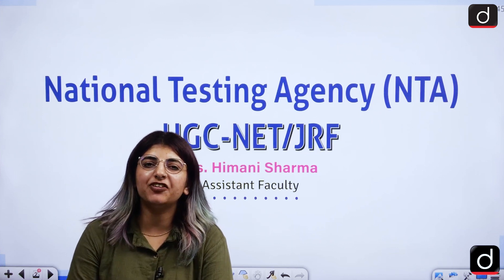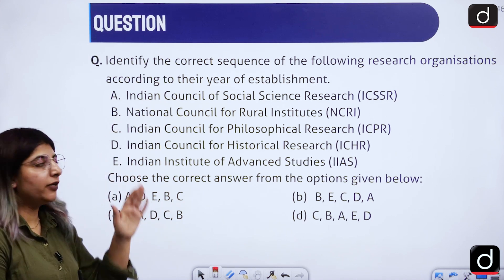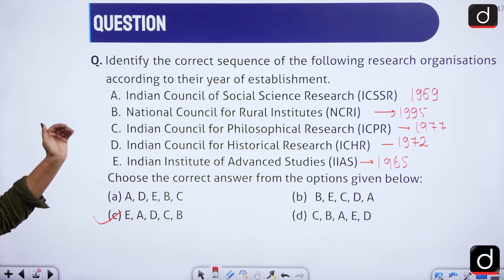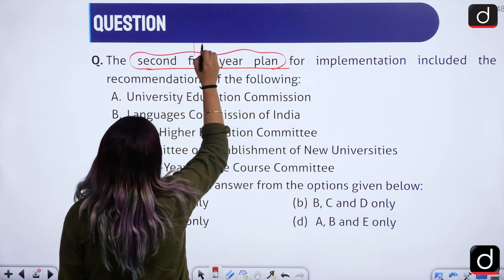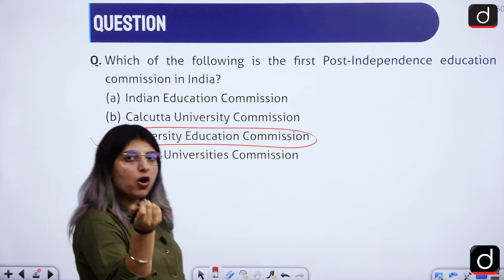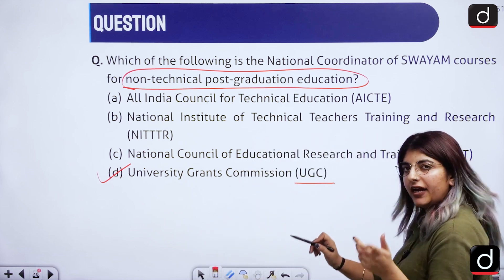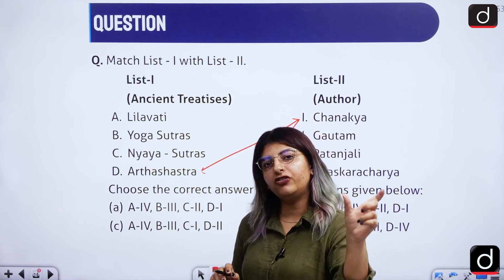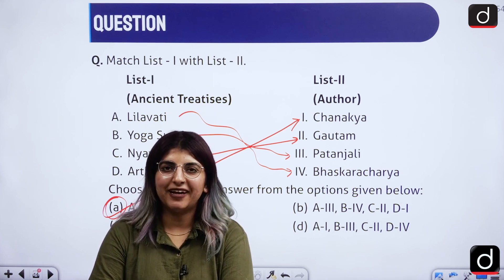Higher Education System PYQs | UGC-NET June 2024 | Drishti Teaching Exams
Dear Viewers,
In this video, Ms. Himani Sharma discusses the Higher Education System Questions of the UGC-NET Paper-1 exam held on June 18, 2024. She provides a detailed analysis of each Higher Education System-related question, highlighting key concepts, common pitfalls, and effective answering strategies. Ideal for UGC-NET aspirants, this session aims to enhance understanding and boost exam performance in the Research Aptitude section. Don't miss out on these valuable insights!

NTA UGC-NET अर्थशास्त्र कोर्स (हिंदी) क्रय करने हेतु क्लिक कीजिये–

NTA UGC-NET समाजशास्त्र कोर्स (हिंदी) क्रय करने हेतु क्लिक कीजिये–

CTET पेपर-2 : सामाजिक अध्ययन (कक्षा 6 से 8) कोर्स क्रय करने हेतु क्लिक कीजिये–

CTET पेपर-1 + पेपर-2 (सामाजिक अध्ययन) कोर्स क्रय करने हेतु क्लिक कीजिये–

UPPSC GIC अर्थशास्त्र कोर्स क्रय करने हेतु क्लिक कीजिये–